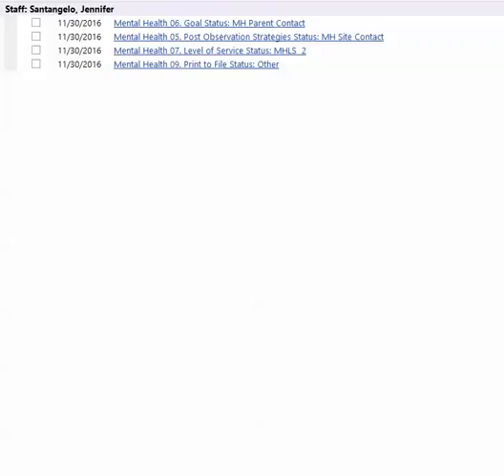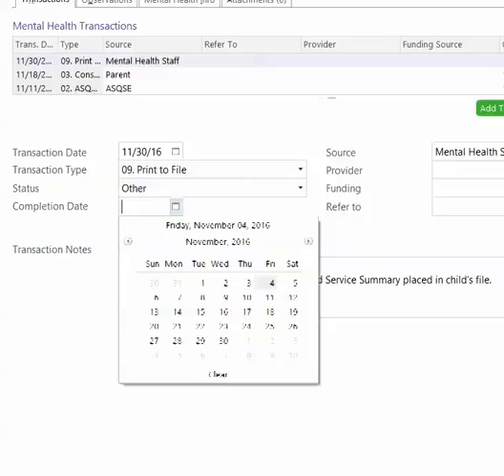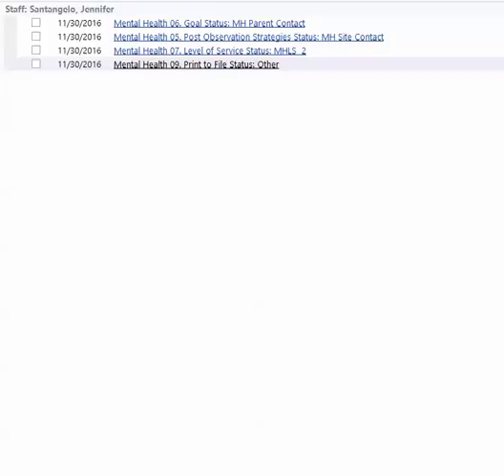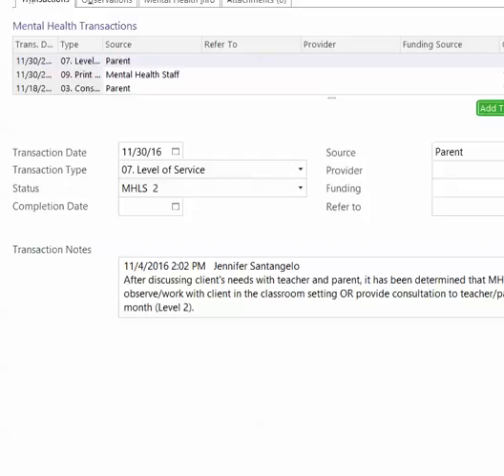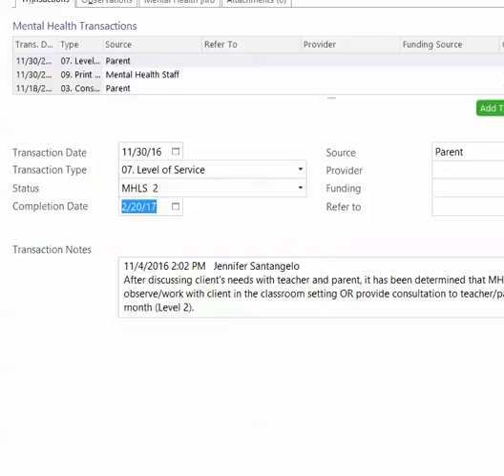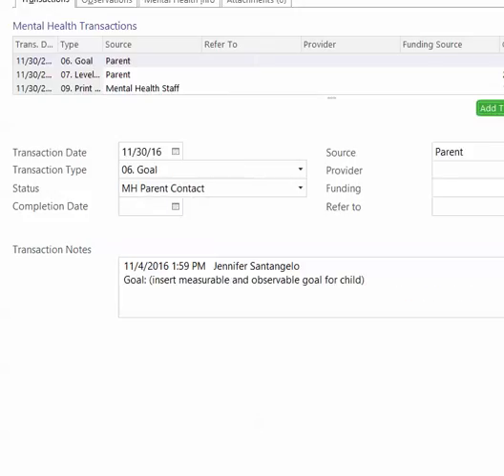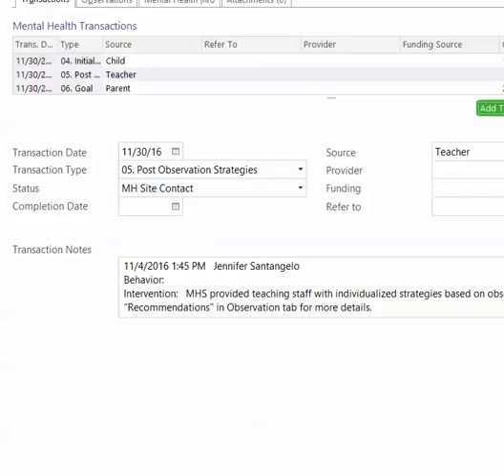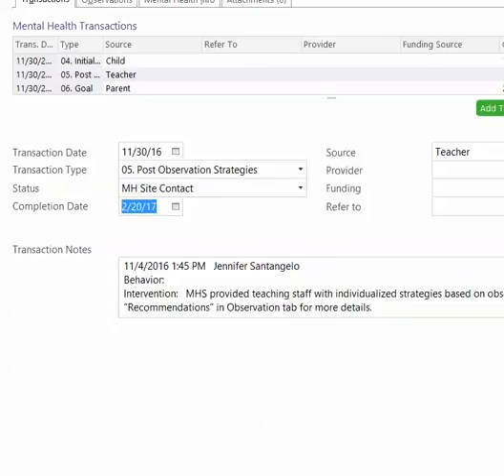Status Center for MH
How to use status center to track services